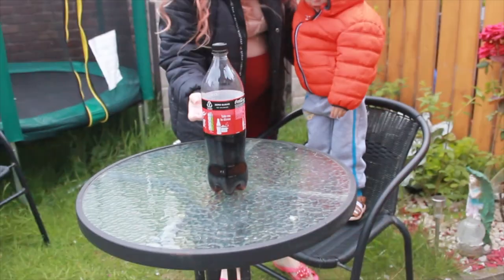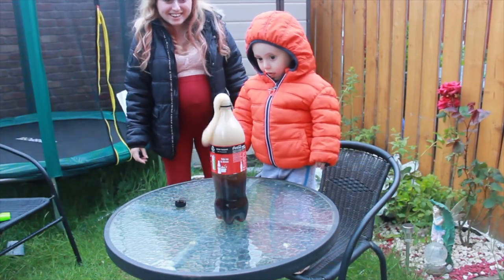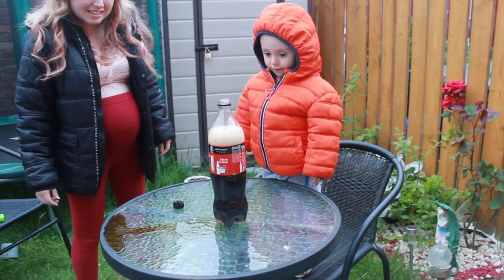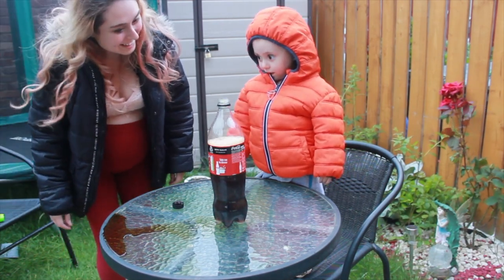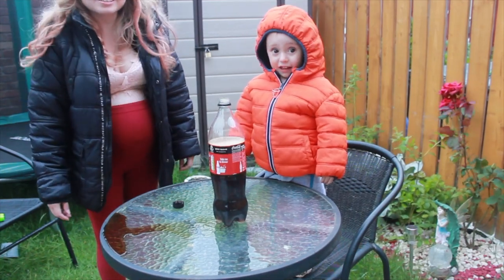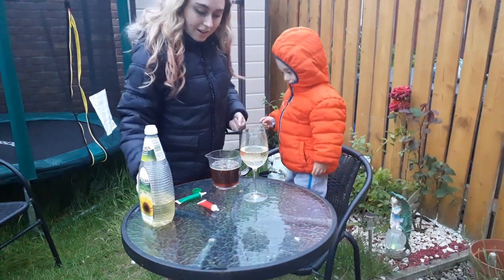We make a homemade lava lamp and a coke and mentos volcano! | Science Experiments at Home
Hi All so today my wife though of a good idea to try two science experiments at home! We make a homemade lava lamp and a coke and mentos volcano. Hope you enjoy :)

Sorry there is no recipe video for this week. I am perfecting a hummus recipe for you all and will have it up next week :)